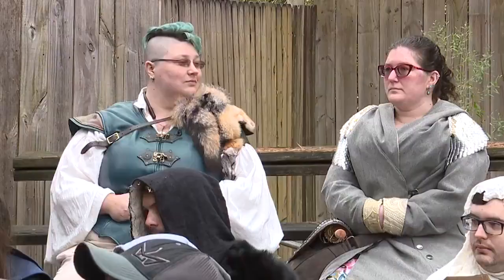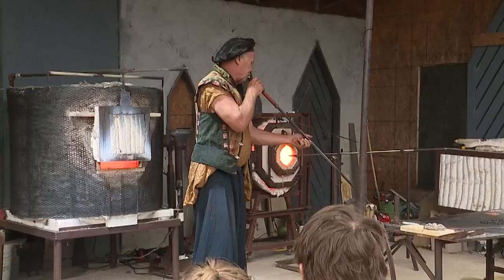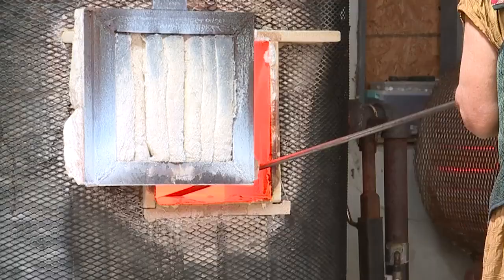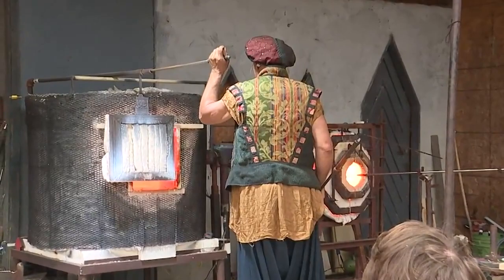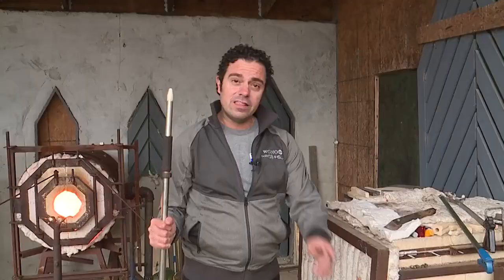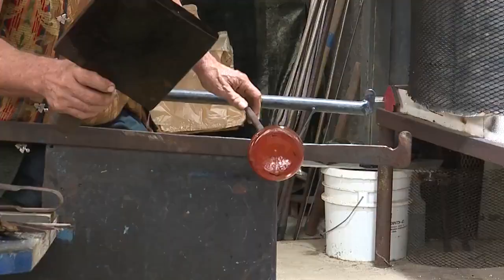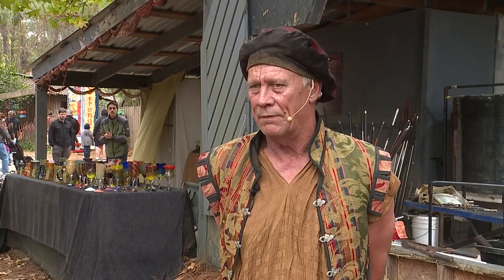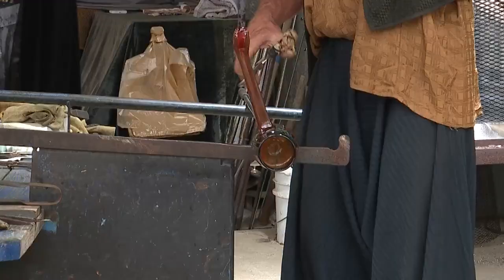Glass artist Mark Haller enlightens crowds at Renaissance Fest with glass blowing demonstrations